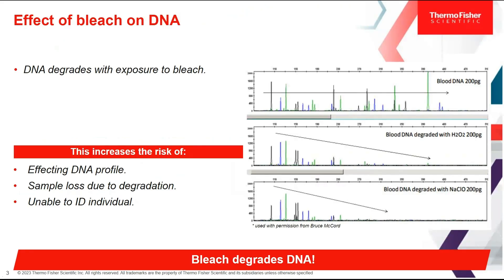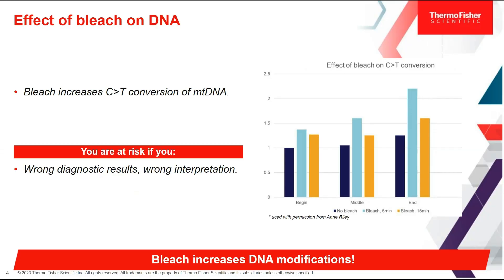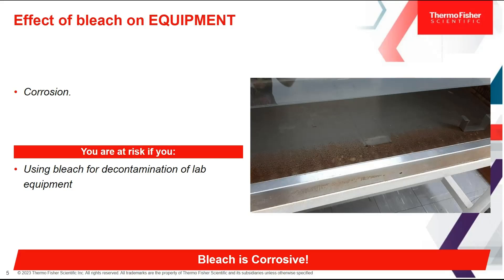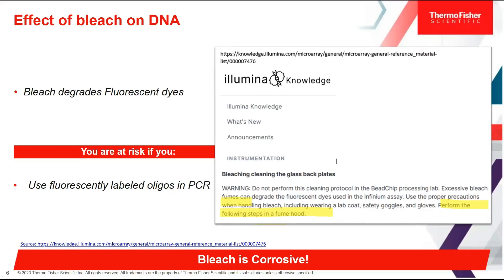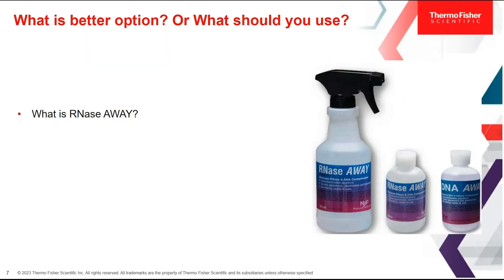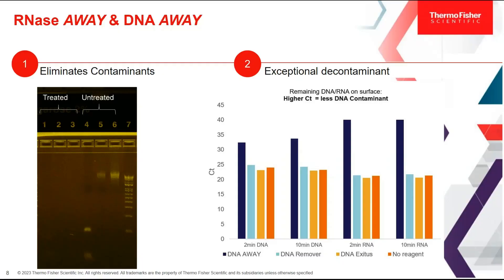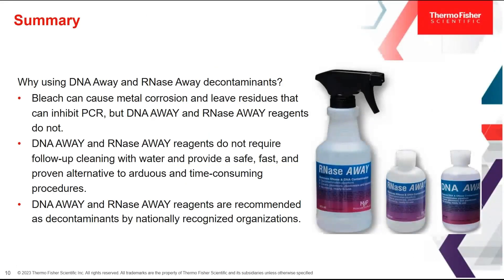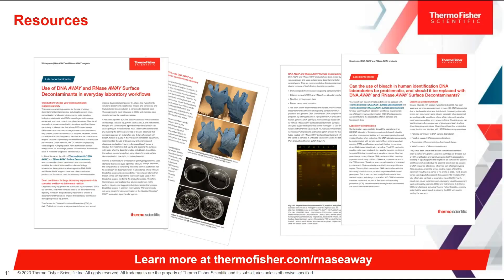Lab Talk Episode 16: Can the use of bleach for decontamination in molecular biology labs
Watch as we examine the potential issues and alternatives surrounding the use of bleach for decontamination in molecular biology labs, discussing its impact on samples, equipment, and potential alternatives to help maintain experimental integrity.